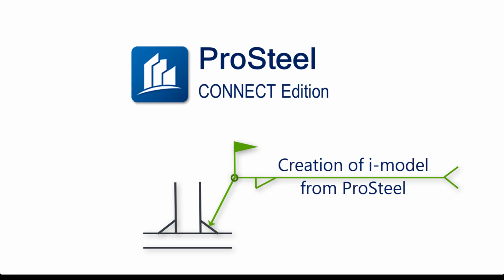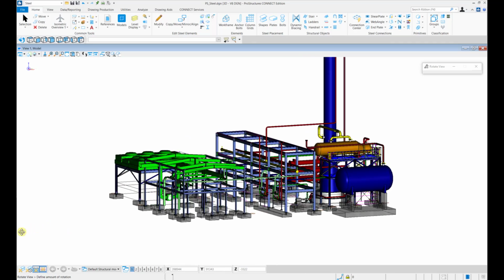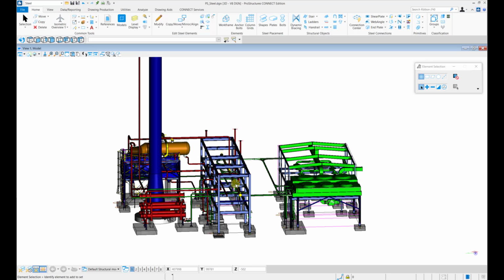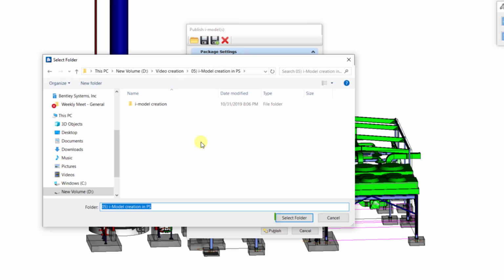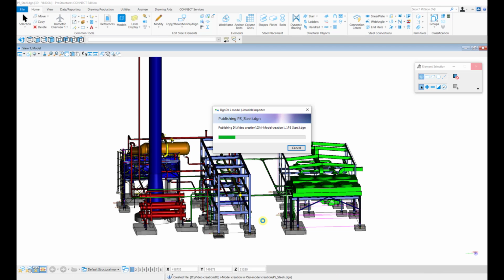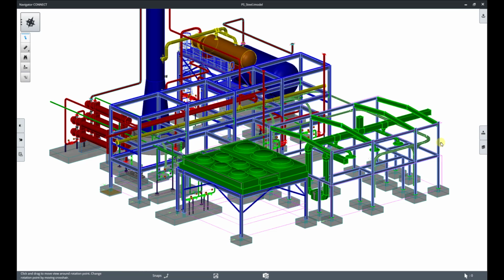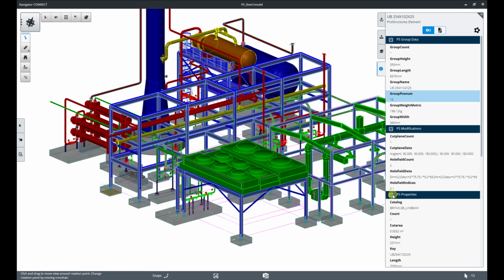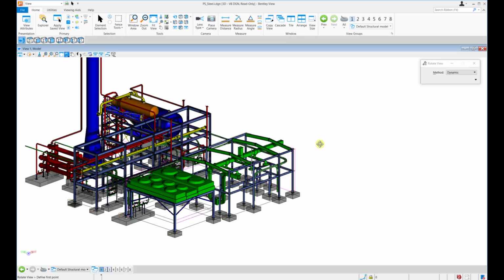i-Model creation from ProSteel | ProSteel CONNECT Edition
This video will demonstrate the creation of i-Models and I.DGN files which can then be used for review and checking.